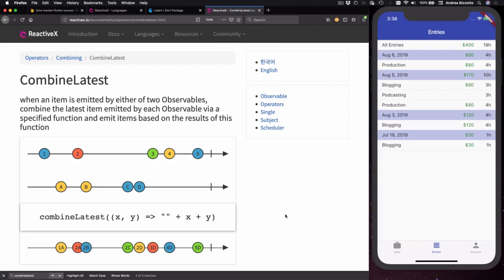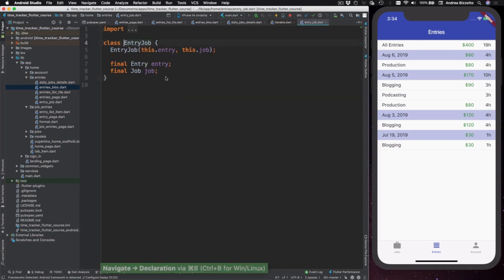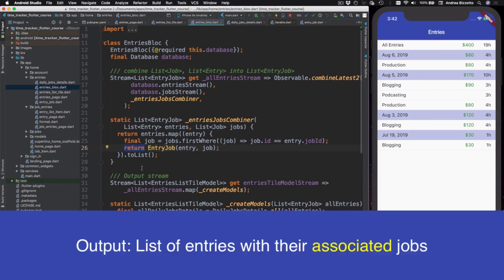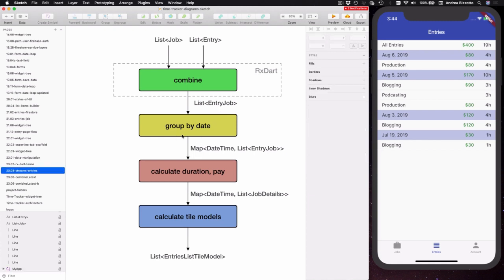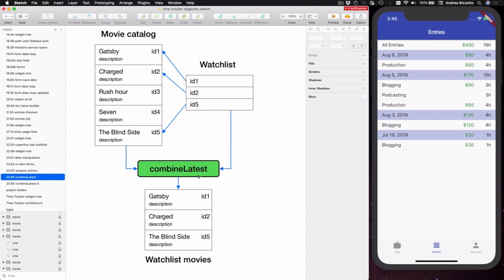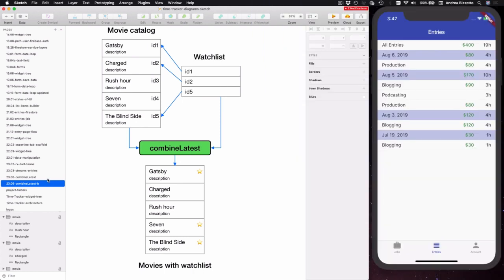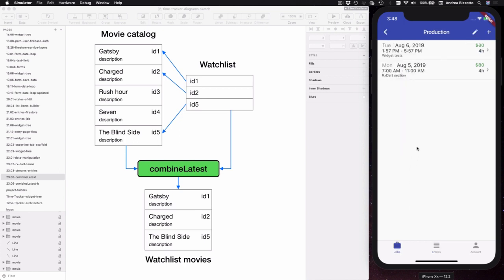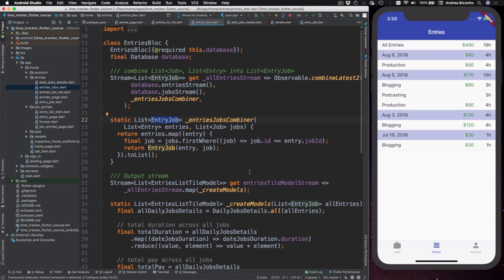366 Using combineLatest in practice